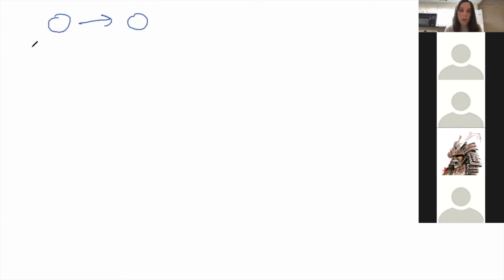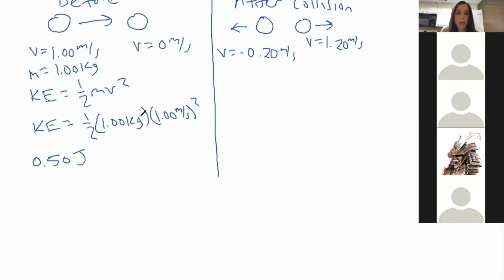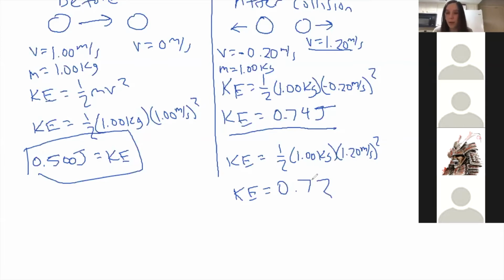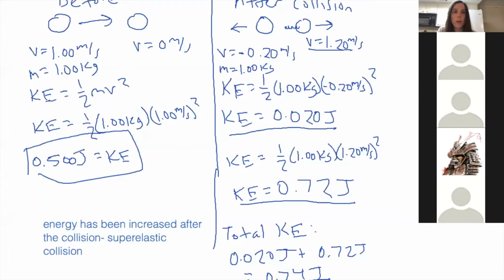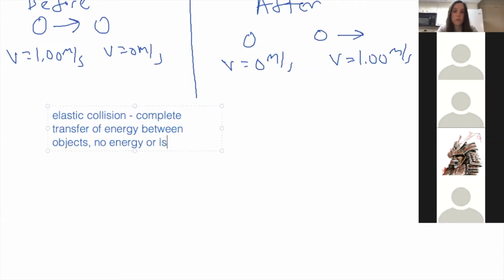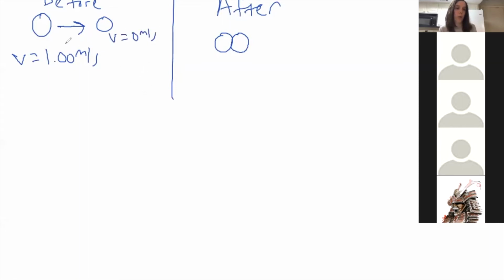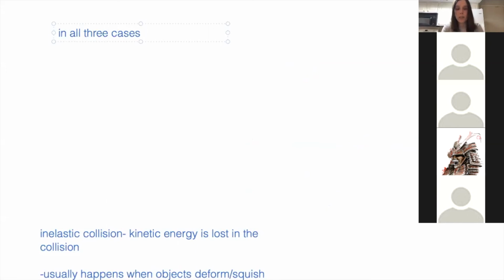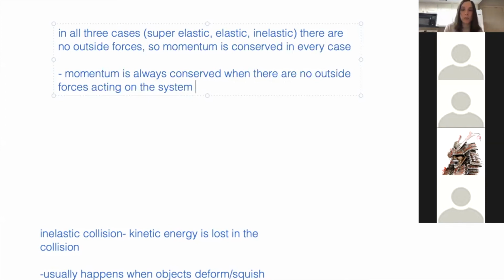Physics 11.2 (April 1st)